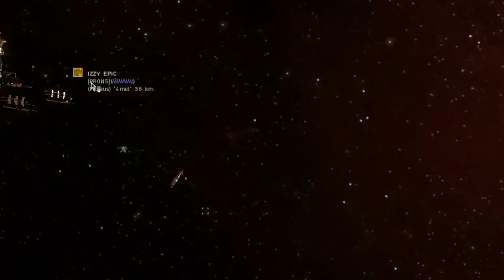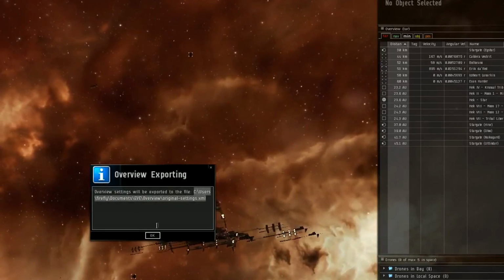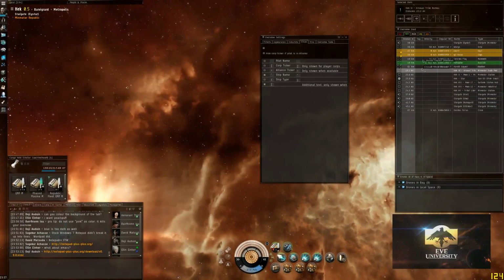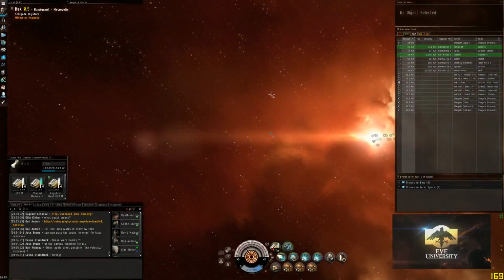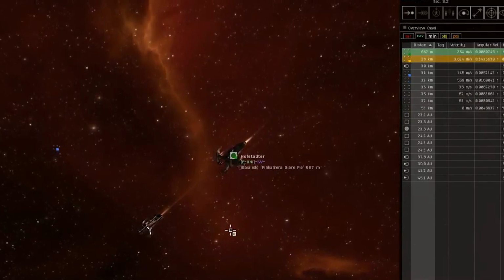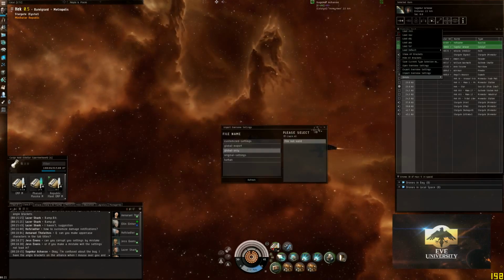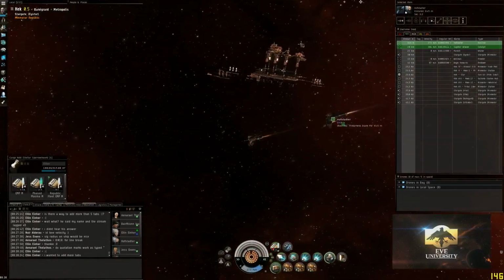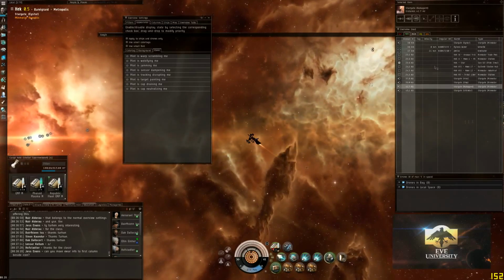E-UNI: Overview and Bracket Customization class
E-UNI Class: Customizing the Overview and Brackets 101

Originally taught on 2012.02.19 by E-UNI Professor Turhan Bey via personal Twitch.TV HD stream.  This public version has been edited to provide additional visual feedback for some important sections.